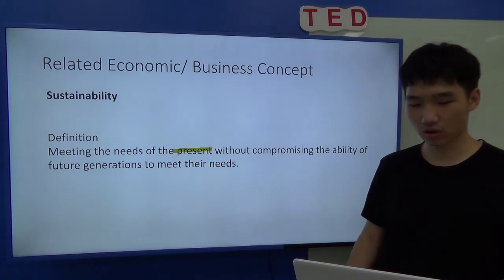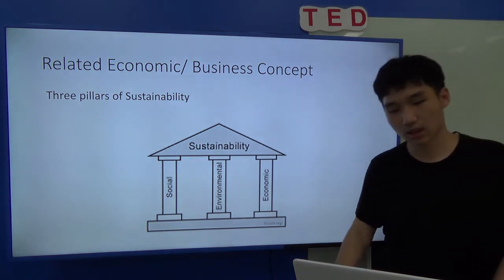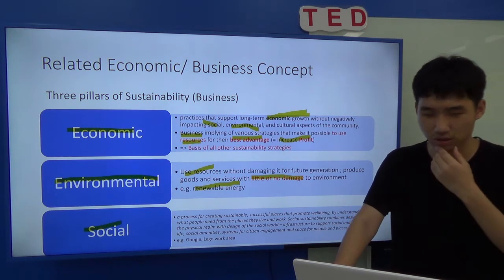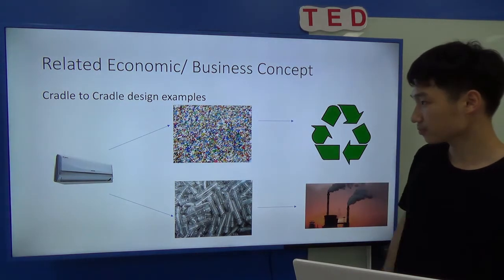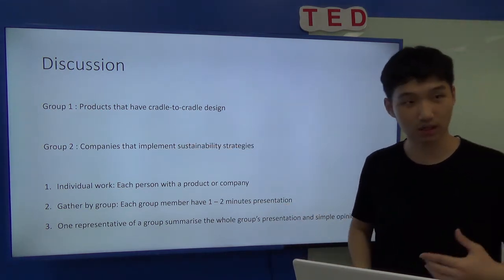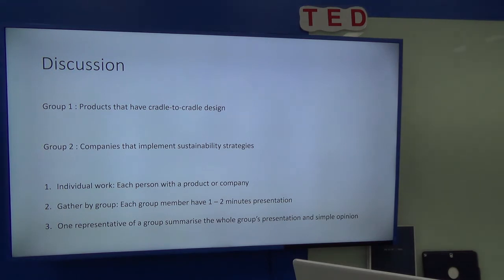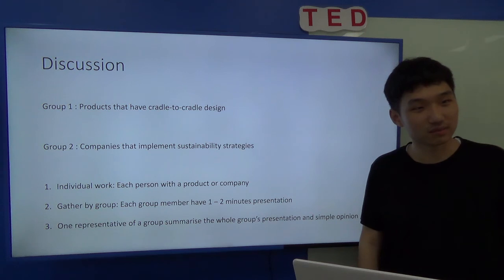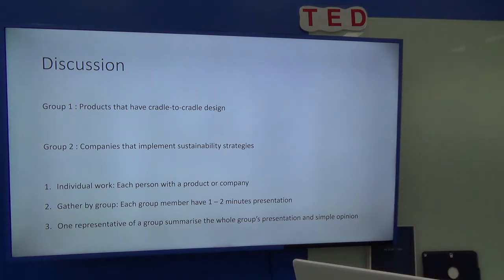TED Presentation - 김건형 (Cradle to cradle design/William McDonough)